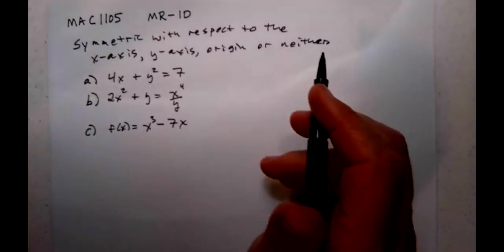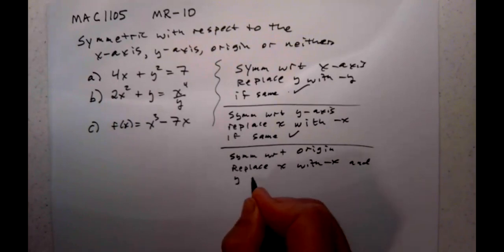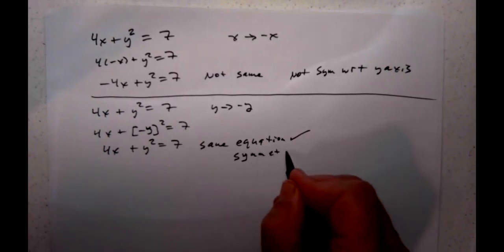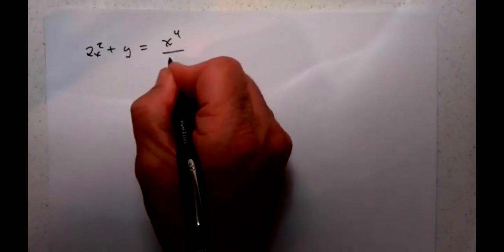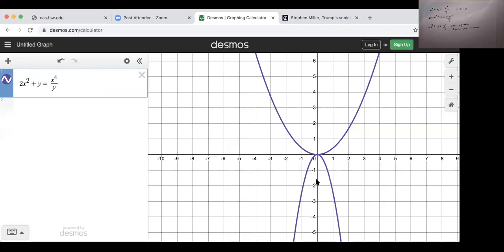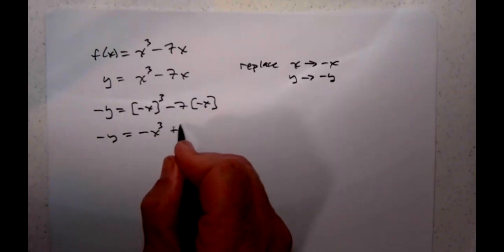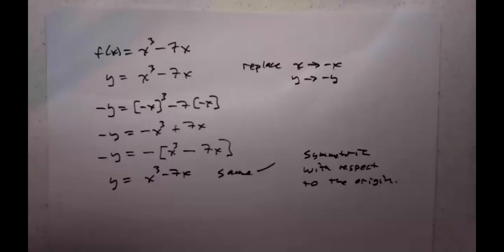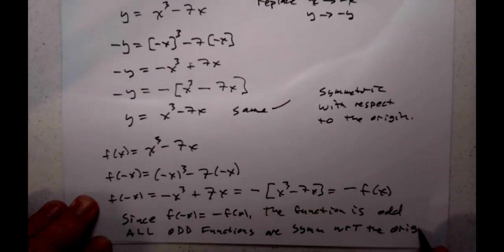Identify Types of Symmetry Given Equations